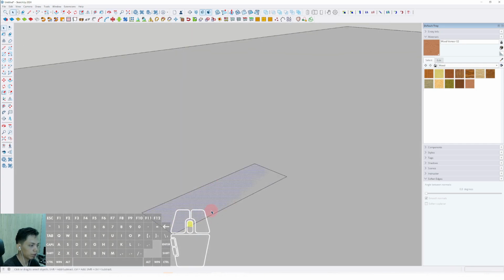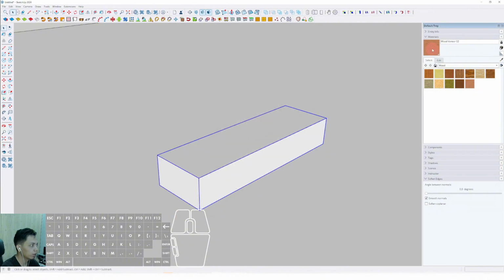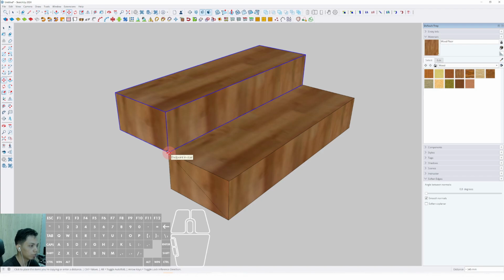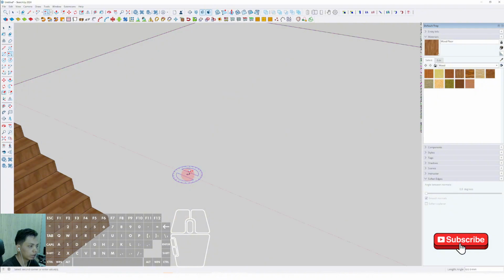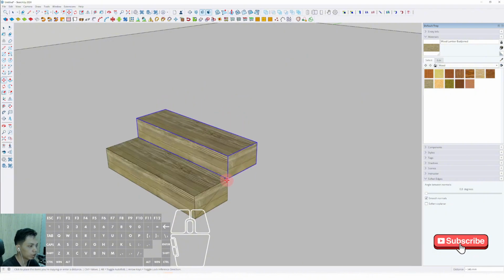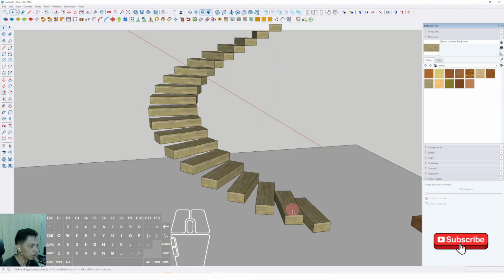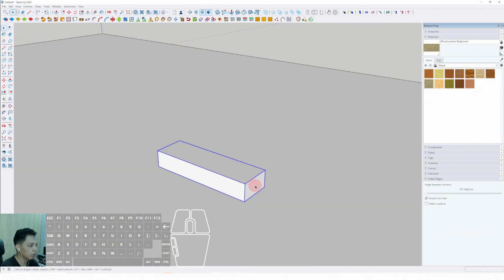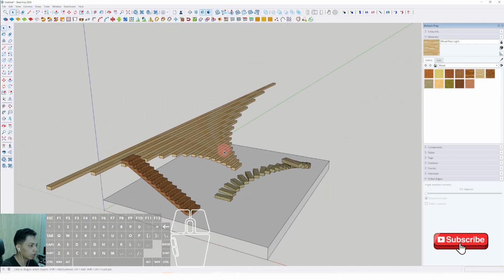Sketchup Tutorial How to make custom spiral stairs with plugin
This video is a sketchup tutorial on creating a custom spiral stair with the play it again plugin in sketchup. Creating a spiral stair in sketchup can be easy and automatic when we use the sketchup play it again plugin

sketchup tutorial
sketchup tutorial for beginners
sketchup tutorials
sketchup for beginners
sketchup lessons
sketchup modeling
sketchup 2017
sketchup free
sketchup 2020
sketchup 2021
sketchup interior design
sketchup pro